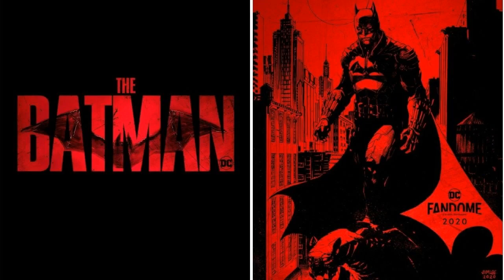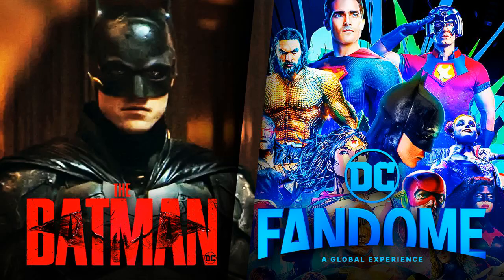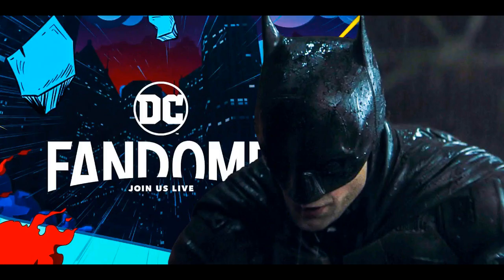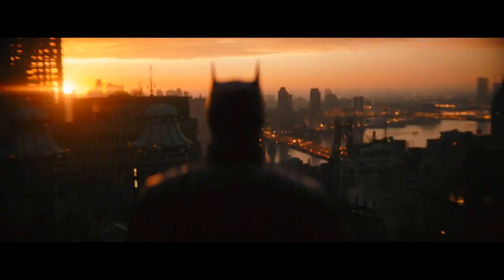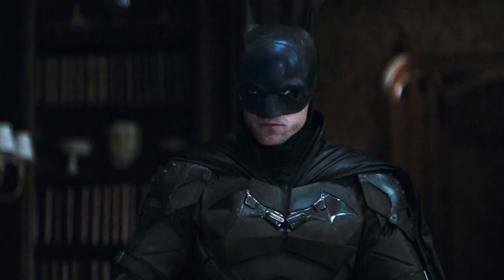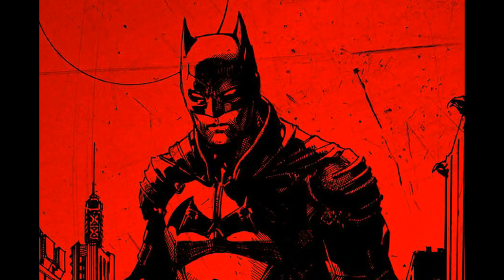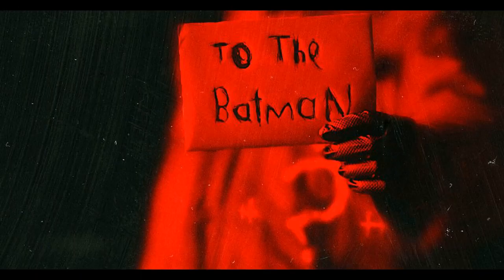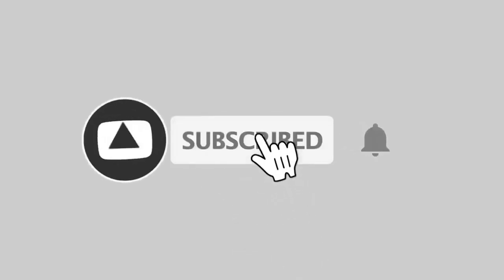The Batman Reveals 2 New Perfect Dark Posters